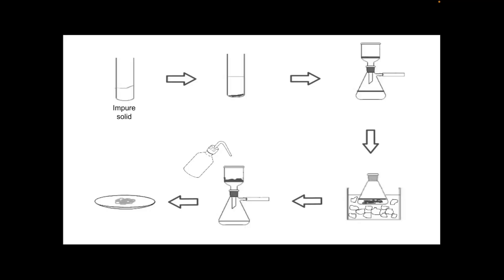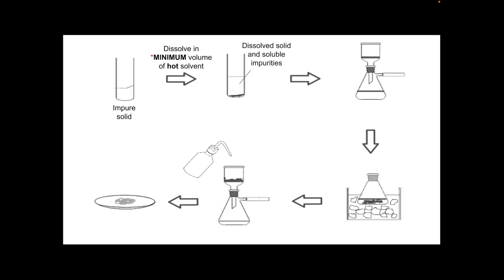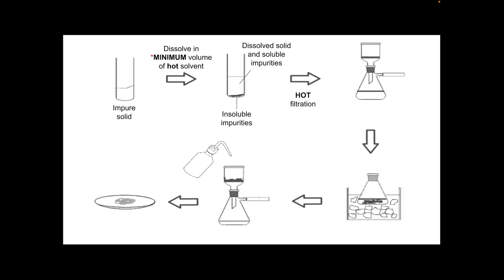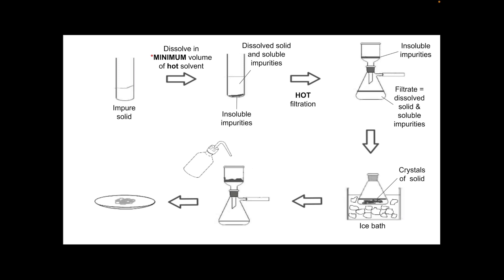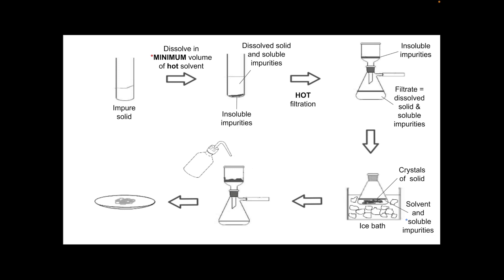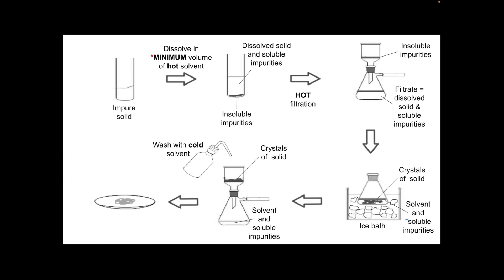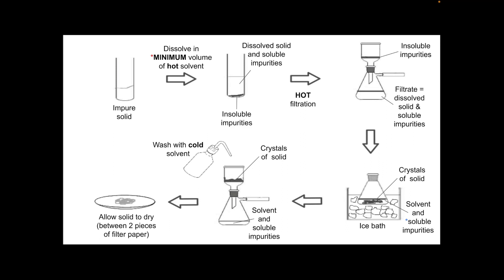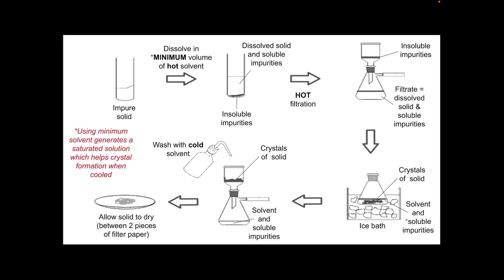PRACTICAL SKILLS - RECRYSTALLISATION IN PICTURES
Rather than a long list of instructions, I have created a series of images to explain the recrystallisation process.